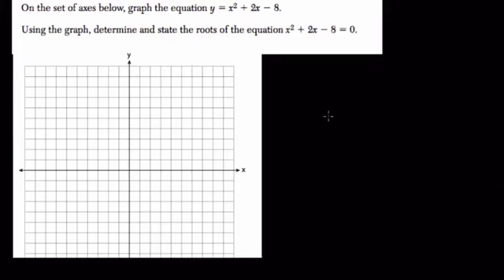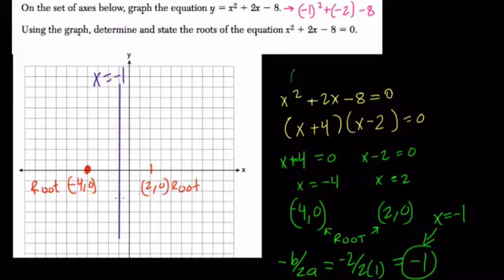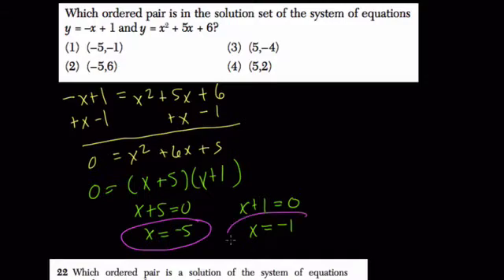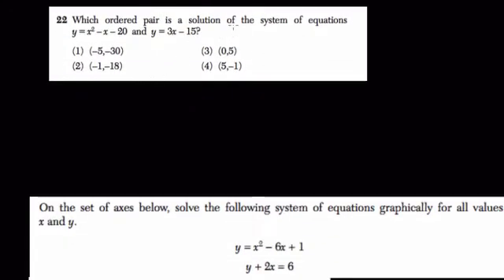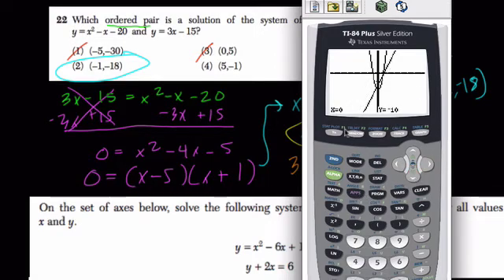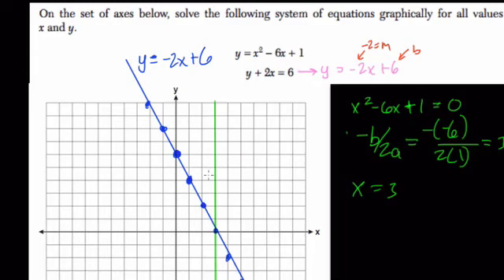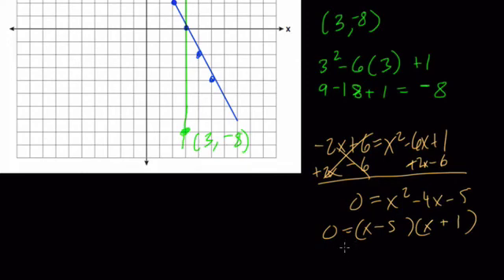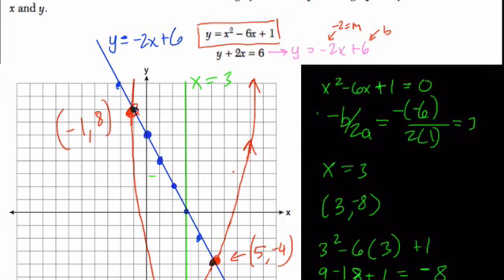Quiz 36 #6-9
In this video we cover the intersection of lines and quadratics